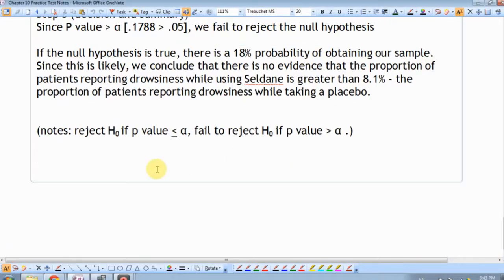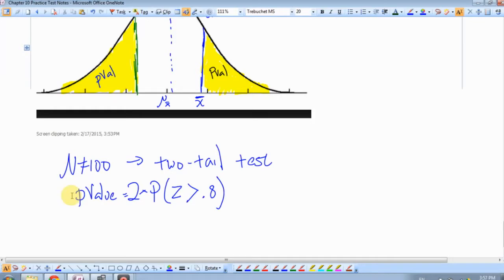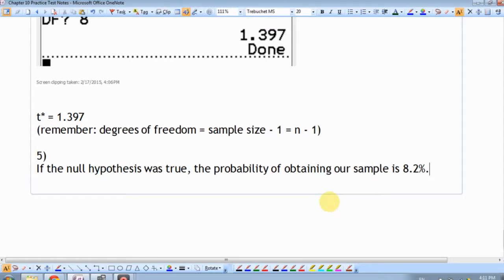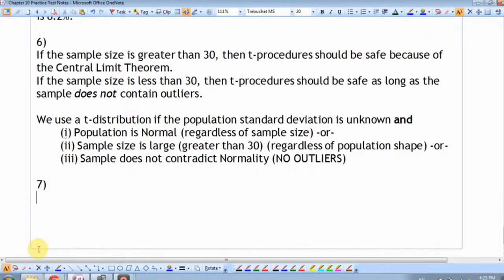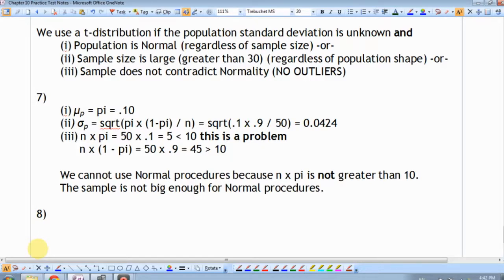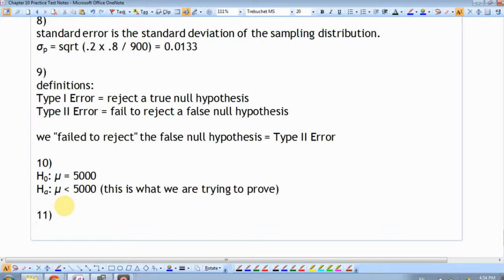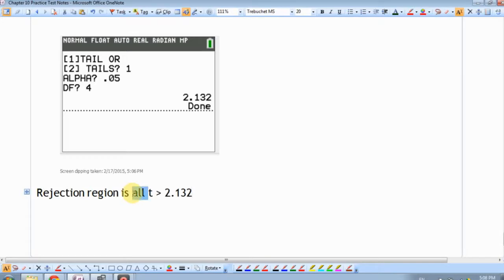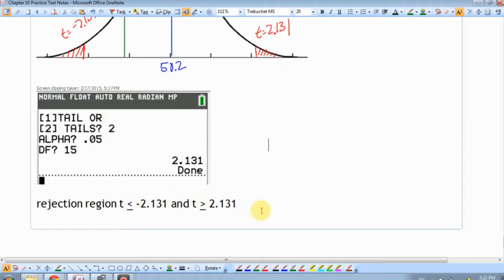stat Chapter 10 Practice Test notes part 2 20150217 154320 2320